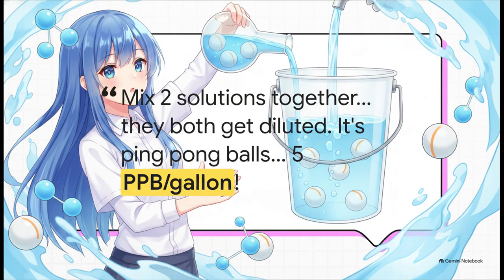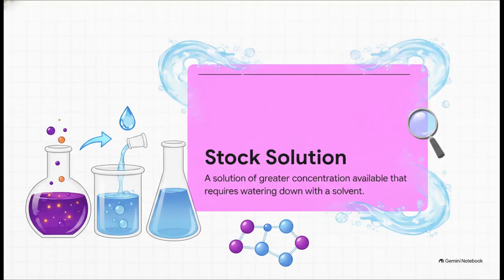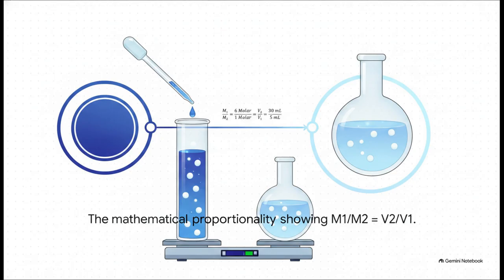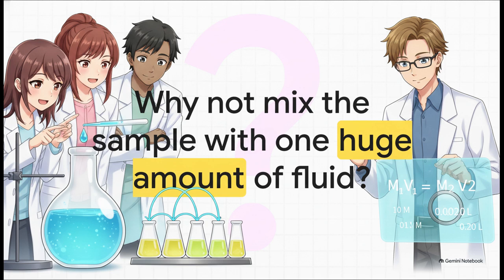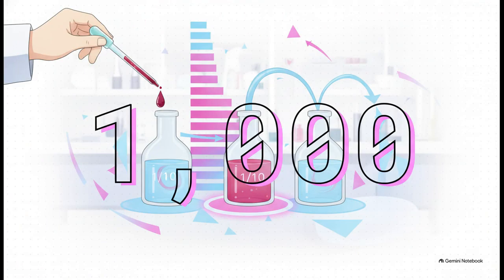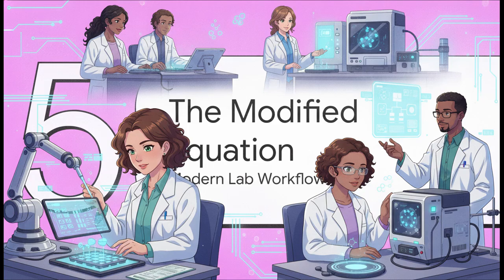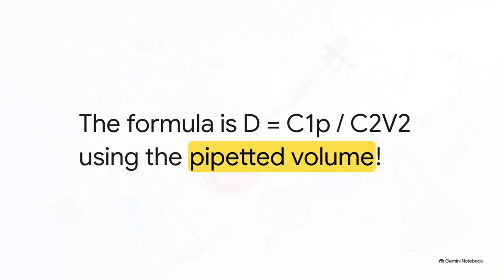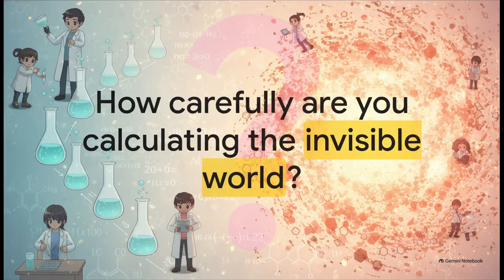Serial Dilution and Multi Step Dilution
In this lecture, we explore Serial Dilution and Multi-Step Dilution, two essential techniques used throughout chemistry, biology, analytical chemistry, pharmaceutical science, microbiology, and laboratory analysis.

Serial dilution involves preparing a series of solutions by repeatedly diluting a sample from one concentration to another. This powerful technique makes it possible to obtain very low and accurately controlled concentrations from a more concentrated stock solution. In this video, we explain the fundamental concepts behind dilution factor, concentration, aliquot volume, final volume, stock solution, and sequential dilution calculations.

You will learn how to use the fundamental dilution equation C₁V₁ = C₂V₂ and apply it to practical laboratory problems. We also explain how dilution factors are calculated and how individual dilution steps combine to produce an overall dilution factor. Special attention is given to multi-step dilution problems where a solution is diluted several times in sequence.

The lecture includes clear, step-by-step approaches for solving numerical problems involving 1:10, 1:100, 1:1000 and other serial dilution schemes, along with methods for determining the final concentration after multiple dilution stages. Understanding these calculations is particularly important when preparing standards, analyzing samples, performing quantitative experiments, and working with laboratory solutions.

This video is designed for chemistry students, laboratory technicians, science students, researchers, and anyone preparing for chemistry examinations or laboratory practicals. By the end of the lesson, you should have a strong understanding of how sequential dilution works and how to confidently solve serial and multi-step dilution calculations.